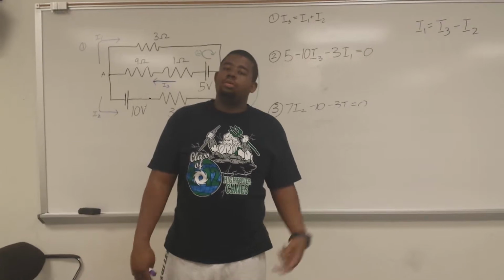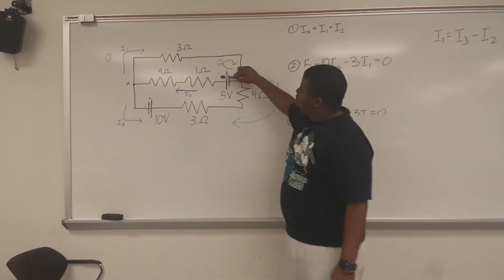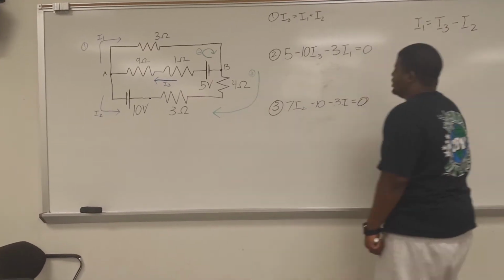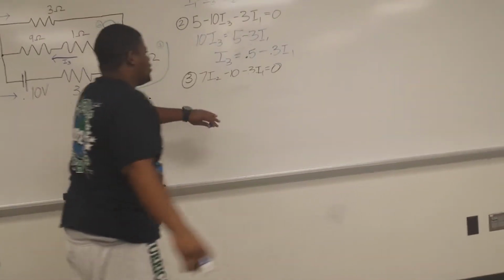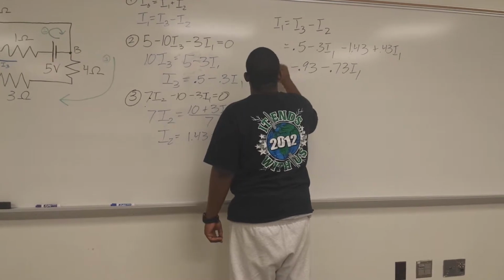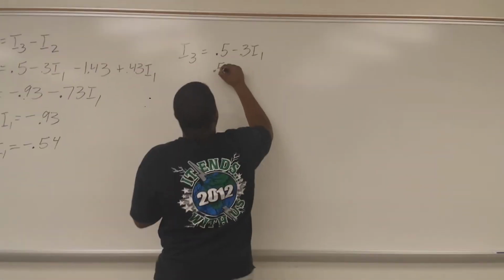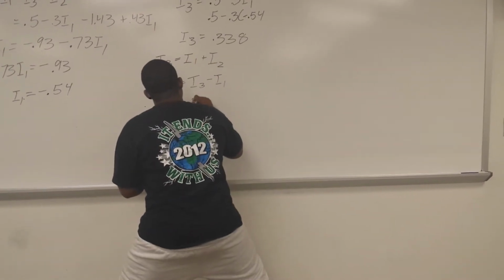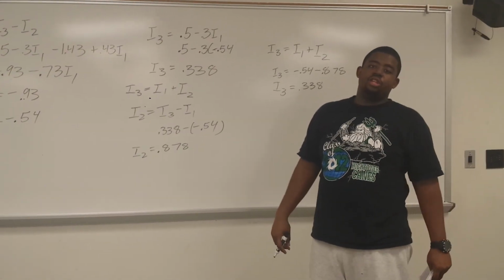Multiloop Circuits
Student: Brandon Banks